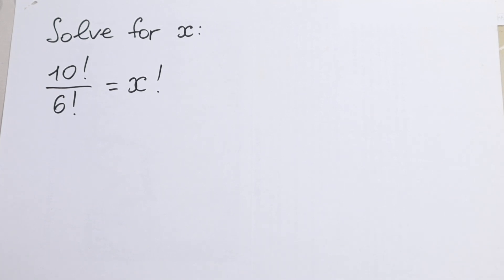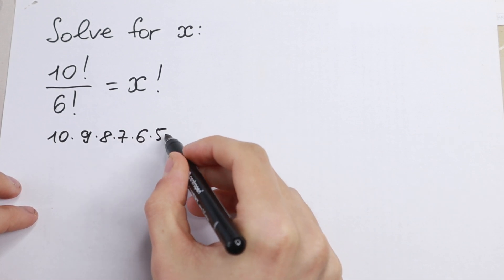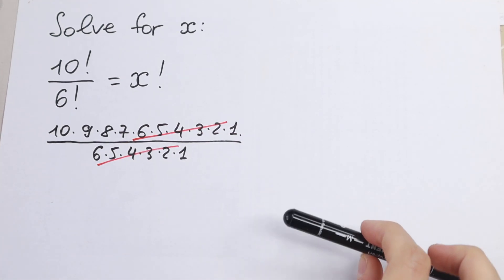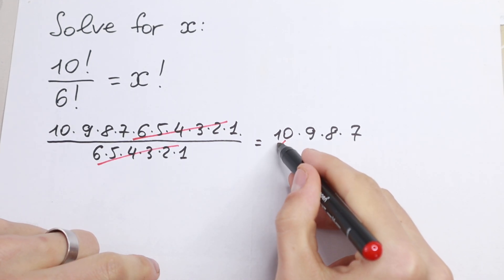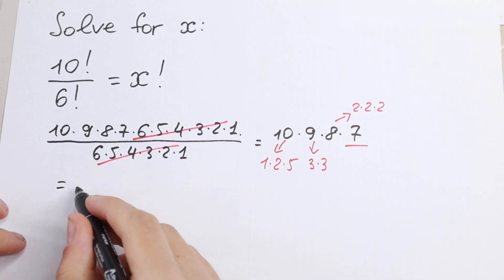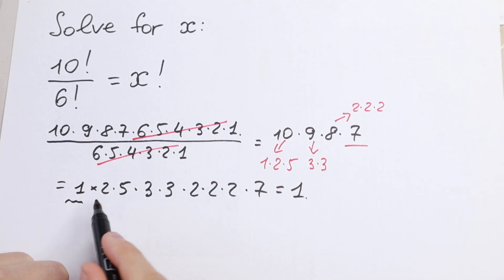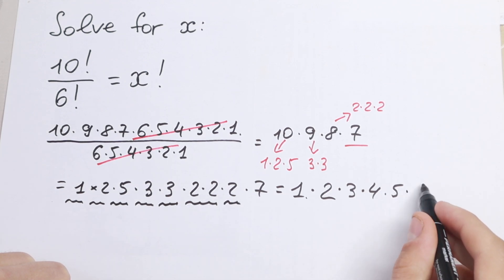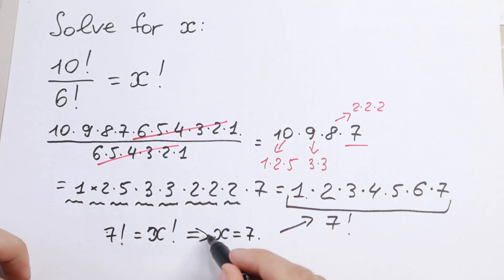A Nice Factorial Problem from Olympiad | Easy Step-By-Step Explanation